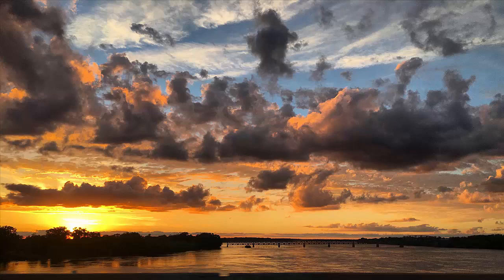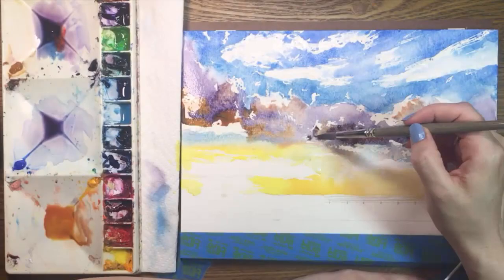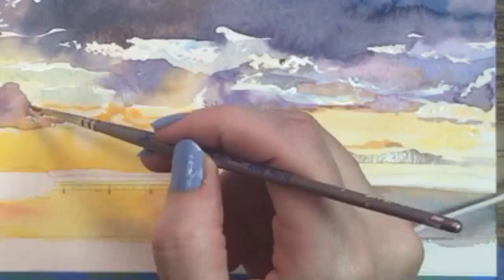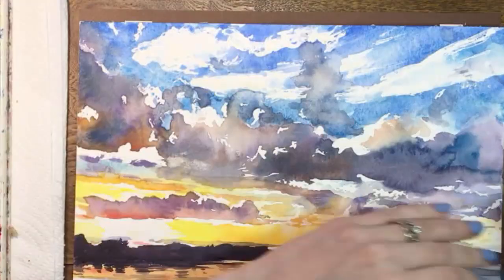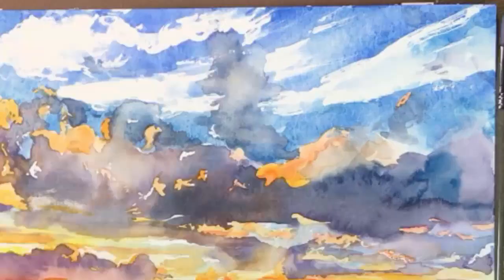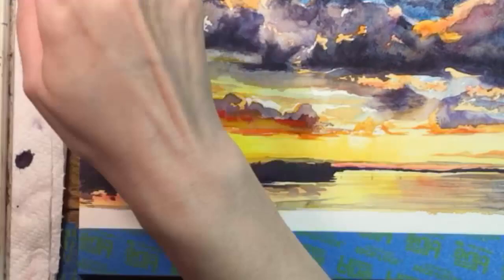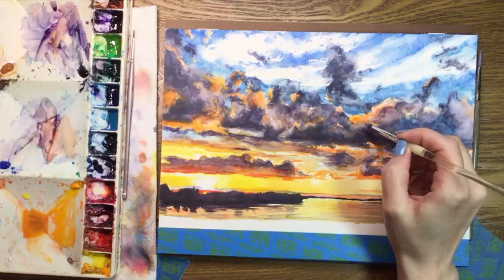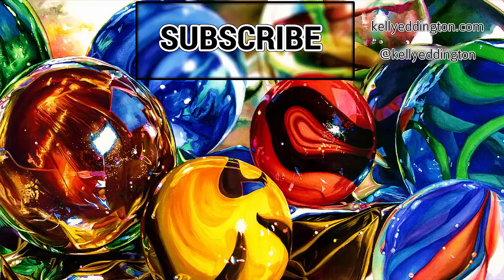Watercolor Landscape Sunset with River and Clouds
And now for something completely different! You never see my painting landscapes because I fear them. TOO MANY DETAILS. But I can't really call myself a true painter if I ignore this huge subject, one that has been explored by so many artists I admire, can I? Well, I can, but it doesn't feel right to me, you know?

So this summer I began a major landscape painting (one that is reflected upside down in a creek, no less) and for my YouTube channel, here's a quicker and less ridiculous painting of the Mississippi River at Quincy, Illinois. Variety sunset  clouds. Water. Reflections. Weird colors. Let's do it!

Mississippi River at Quincy, Illinois is available as a print here!

Colors used: cadmium yellow light, cadmium yellow medium, cadmium red light, magenta, dioxazine mauve, sepia, cerulean, blue deep, prussian blue, and burnt sienna, all by Old Holland. Cobalt blue by Winsor & Newton Cotman range.

Paper: 7"x12" Strathmore watercolor paper 400 series, 140lb, cold press.

Brushes: #1 round by 6150-R by Utrecht.  #6 round brush by Escoda. #6 round brush by Loew-Corning, messed up and used for texture.

Nail polish: Sally Hansen Insta-Dri in Set Sail. :)

A license to use the following media was purchased under Pond5's Content License Agreement, a copy of which is available for review

"Soft and Gentle" by LindsjoMusic

The Pond5 license authorizes the licensee to use the media in the licensee's own commercial or non-commercial production and to copy, broadcast, distribute, display, perform and monetize the production or work in any medium - including posting and monetization on YouTube - on the terms and conditions outlined therein.